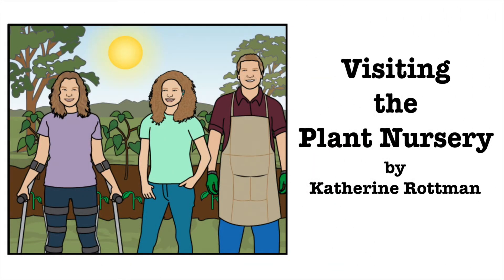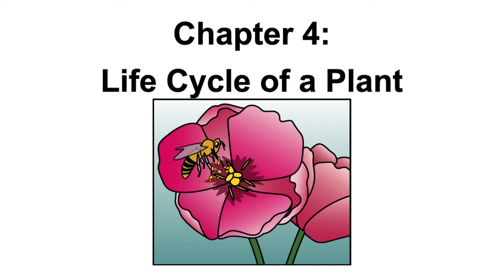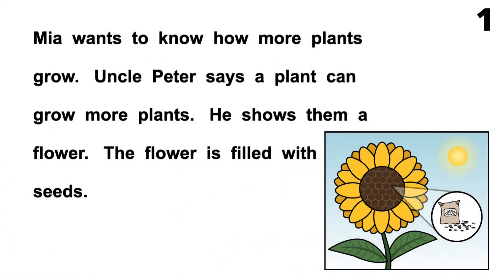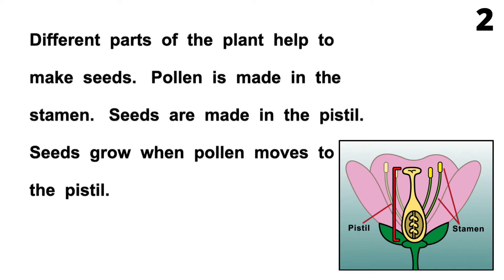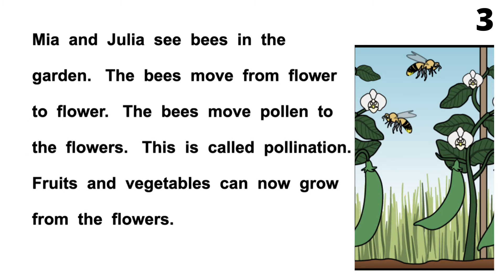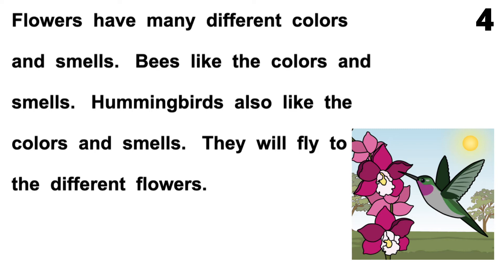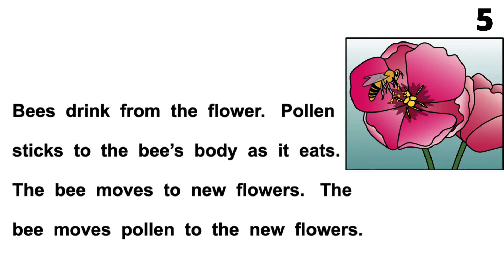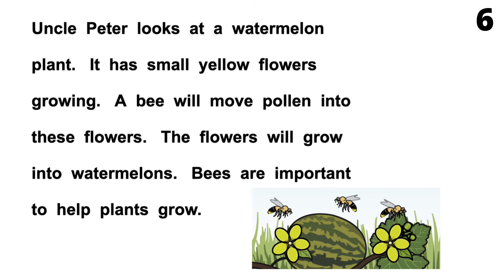Visiting the Nursery - Ch.4: Life Cycle of a Plant Read-Along